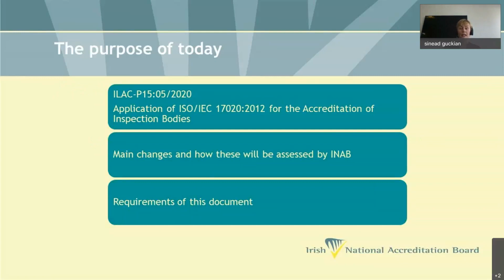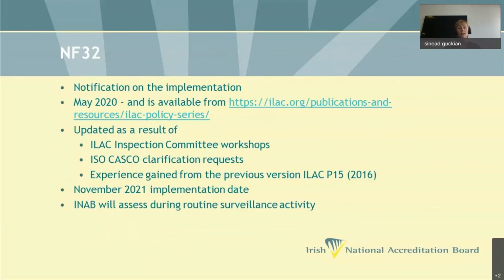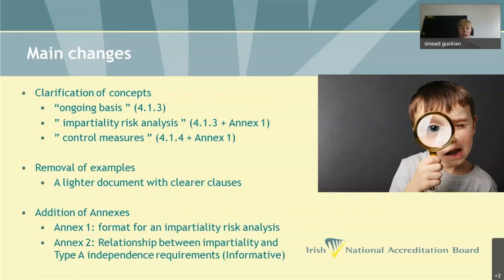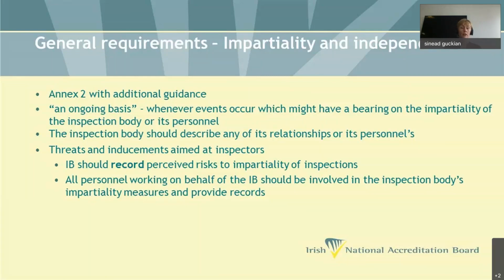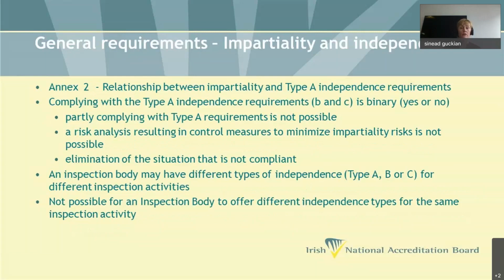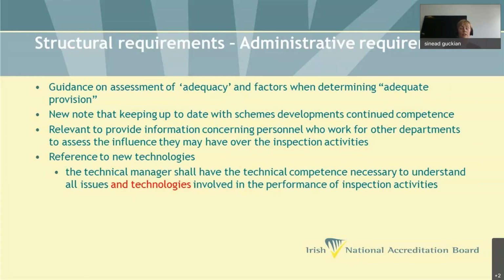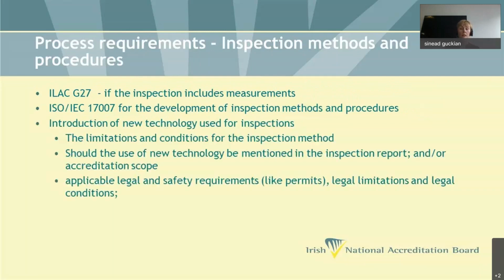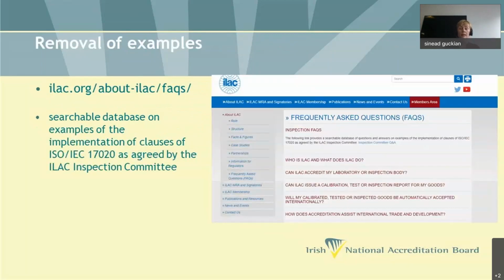ISOIEC 17020 and application of P 15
The webinar gave an outline of changes to ILAC P15. This document provides information for use by both accreditation bodies and inspection bodies on the application of ISO/IEC 17020.